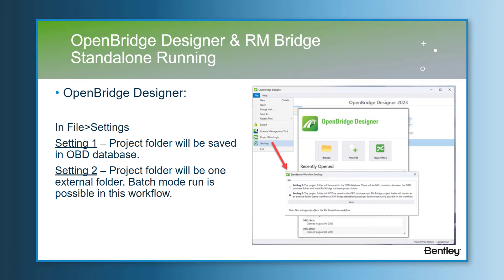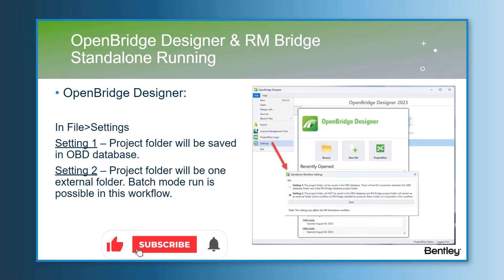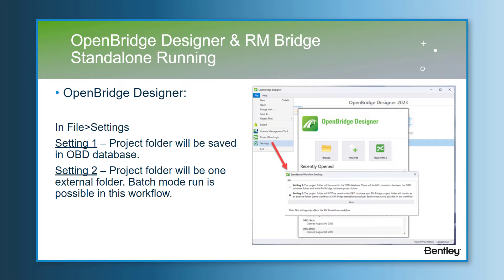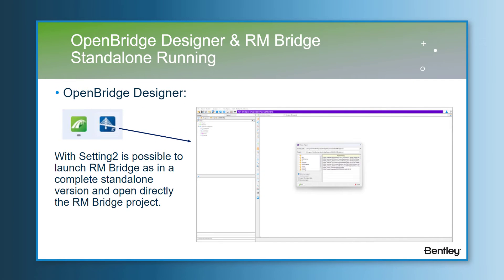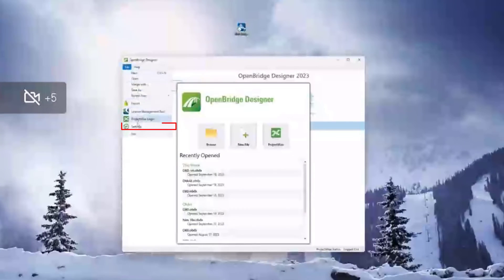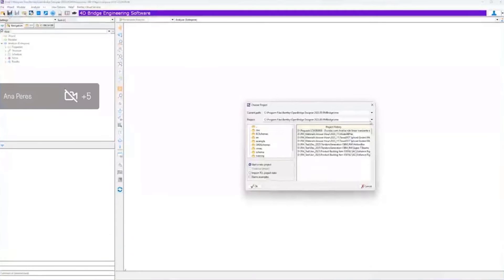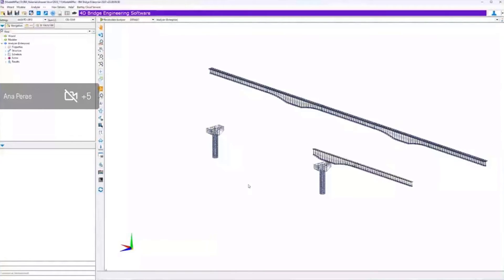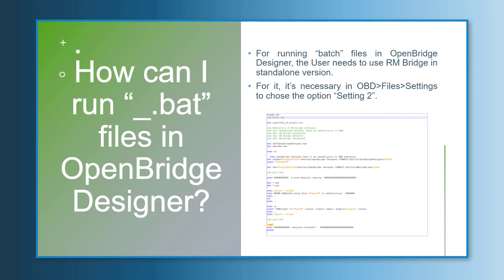01 OBD and the existing option for one RM Bridge standalone running N1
OBD_File_Settings, the User has two options for specifying the type of run, he wants to perform in RM Bridge.
With Setting 1 – the bridge project folder is saved in the OBD database, and with this option, the User can choose between one BIM workflow or one Standalone workflow, but all the bridge project information will be saved in the *.obdx file.
With Setting 2, the User can save the RM Bridge project in one external folder and can run in “batch” mode, too.